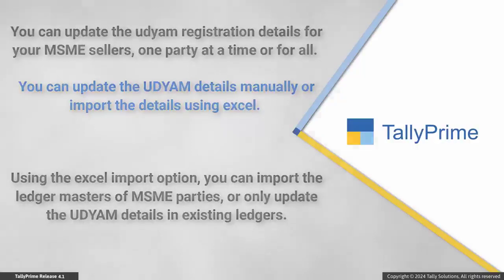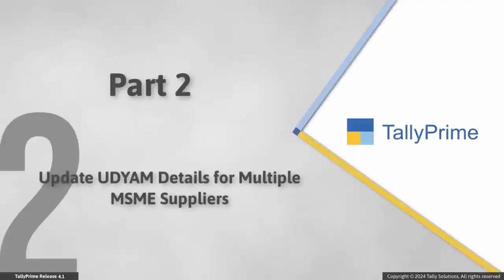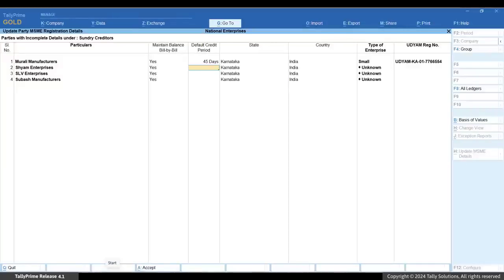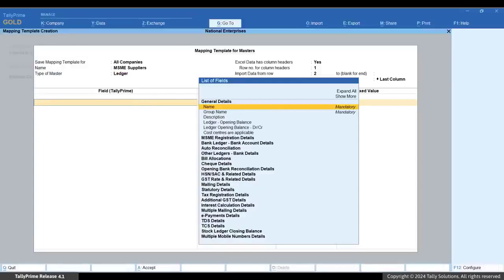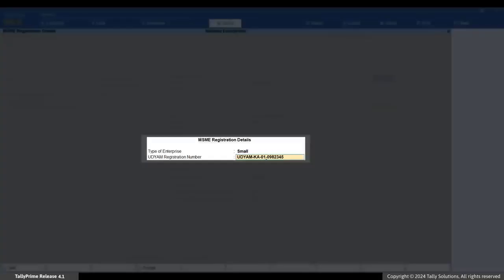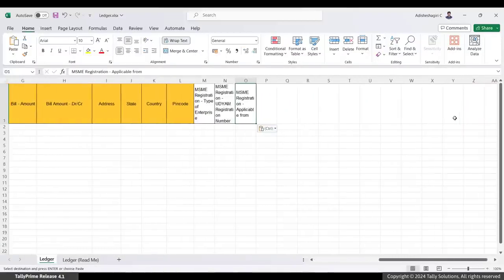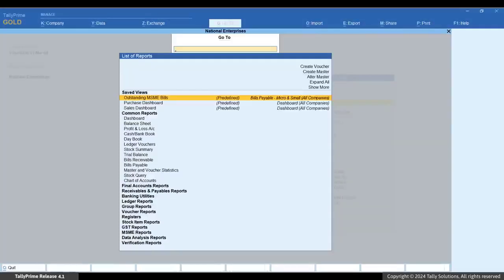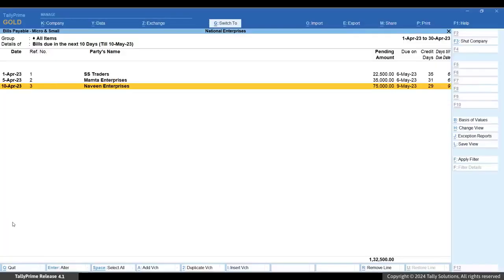How to Update UDYAM Registration Details and View Pending Bills of MSME Parties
Video from Shivaye Soft & Company